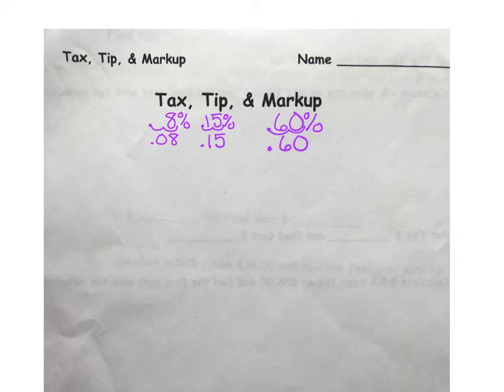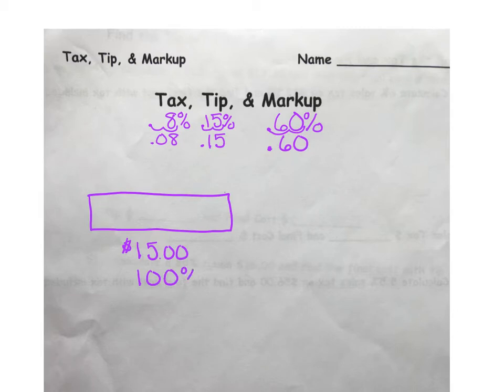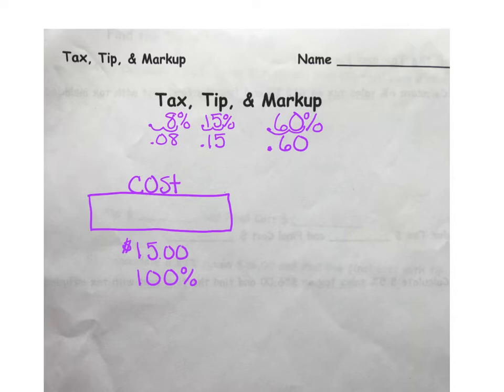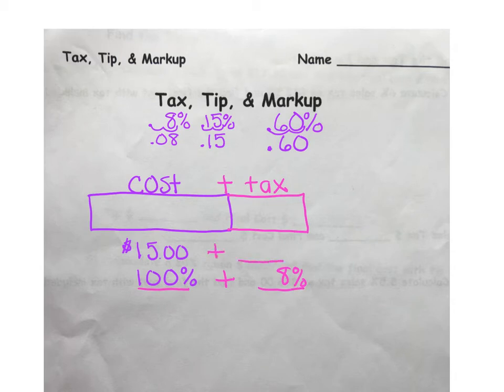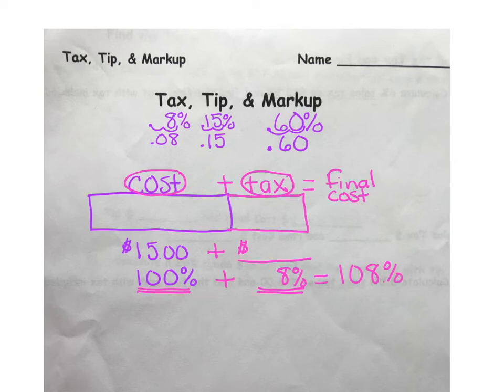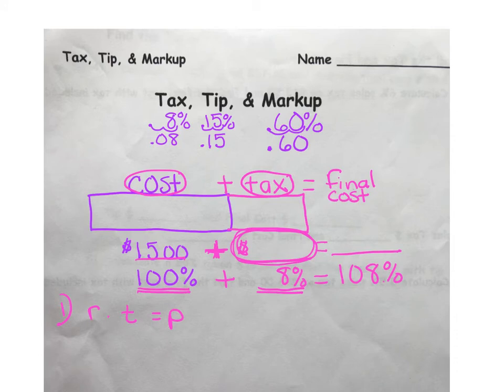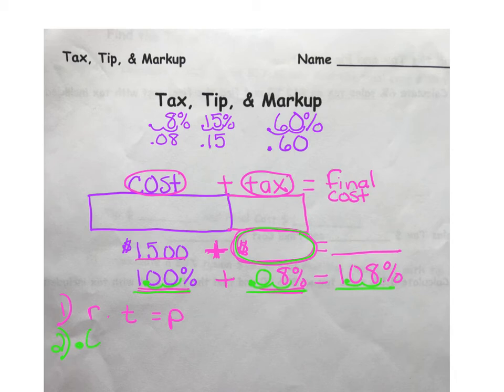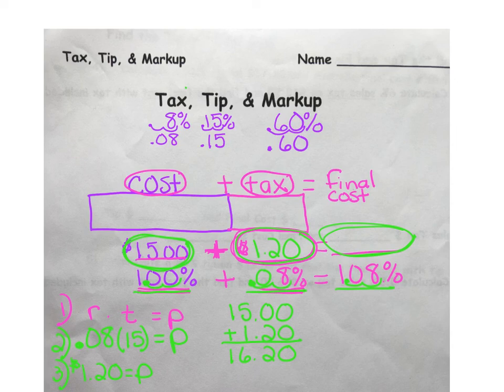PAGE 27 - Tax, Tip, & Markup